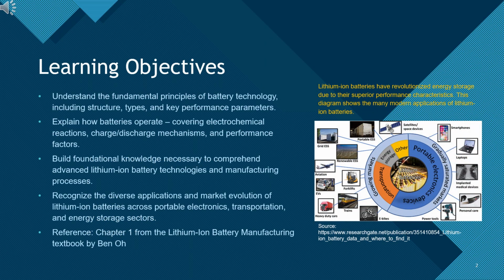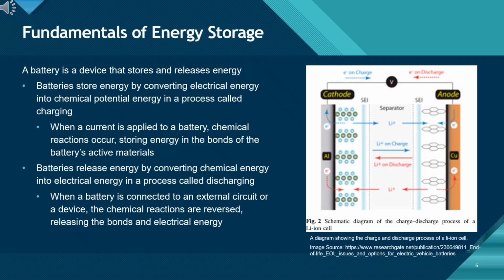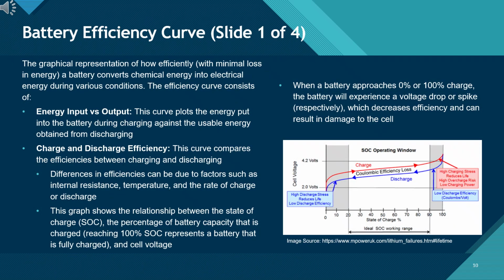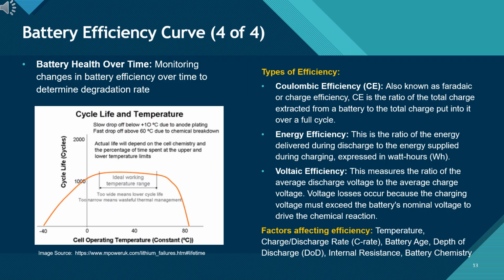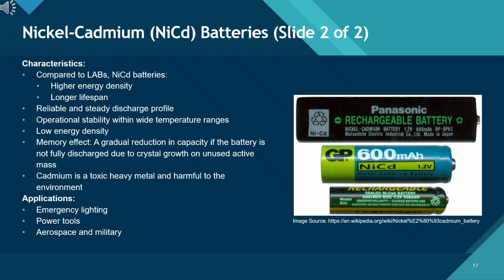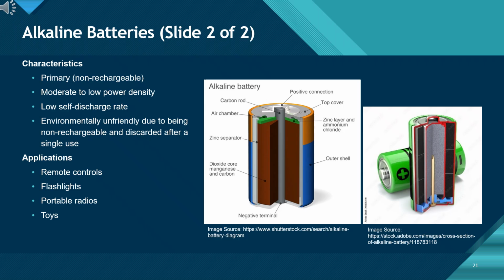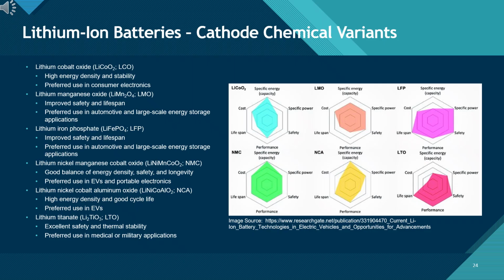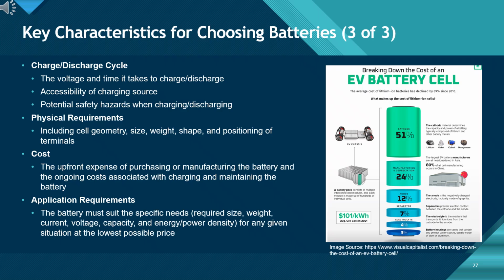LIB Man Ch1 Intro to Batteries V20 Video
Lithium-Ion Battery Manufacturing, Chapter 1: Introduction to Batteries.